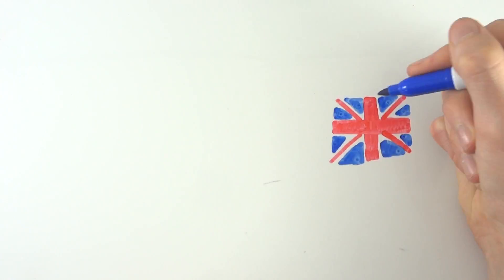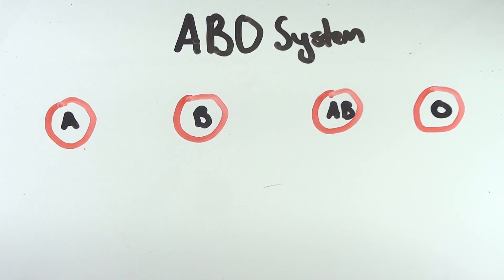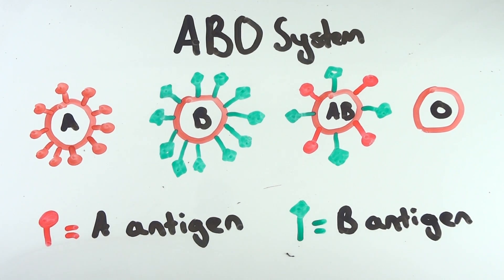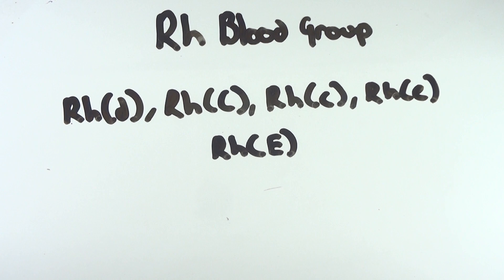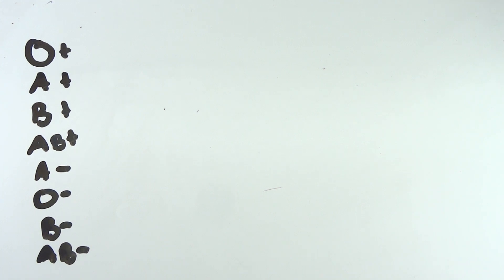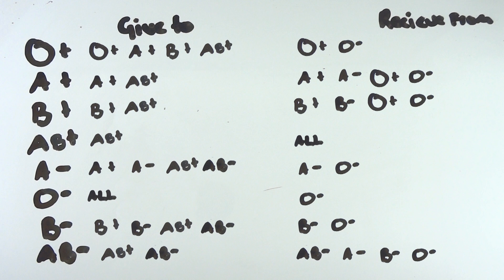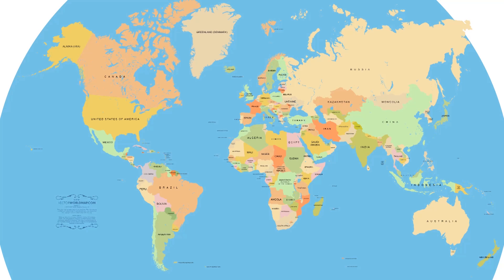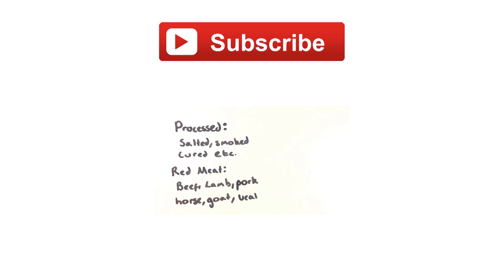Why Do We Have Different Blood Types?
Why Do We Have Different Blood Types? What does A+, A-, B+, B-, AB+, AB-, O+ and O- mean? Find out about the different blood types we have (ABO Blood Group System and Rh Blood Group System)!